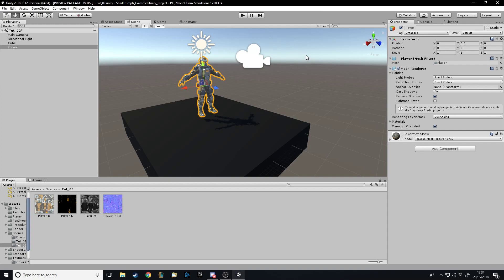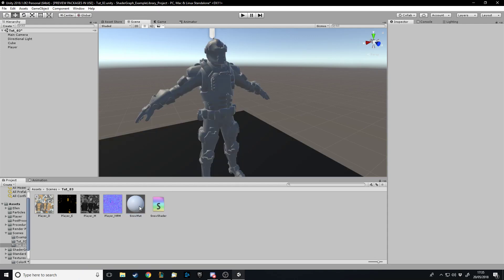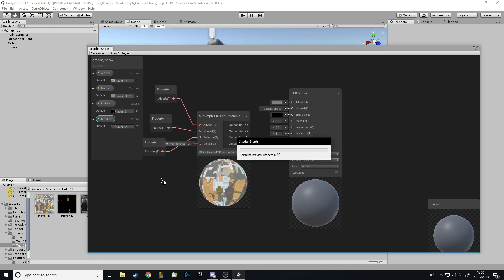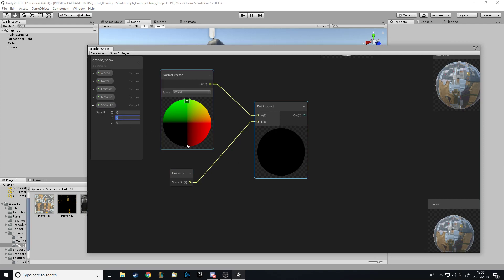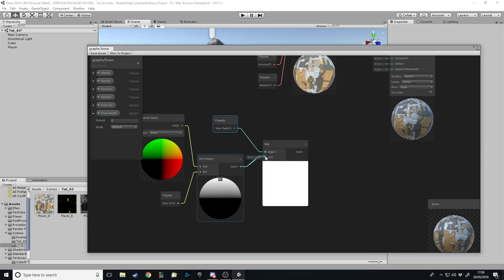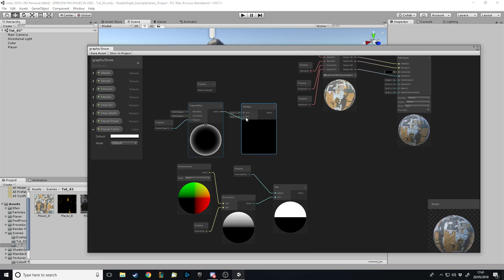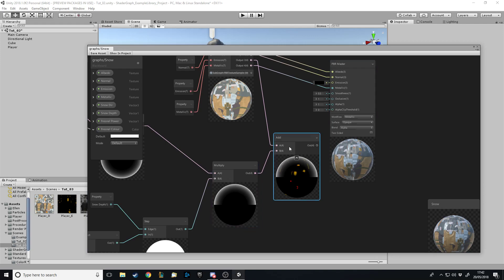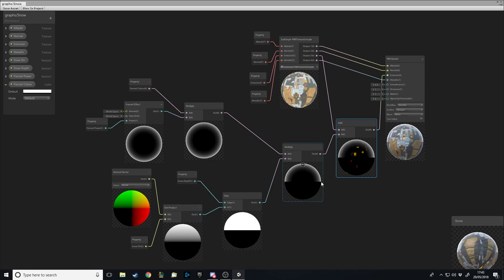Unity Shader Graph - How to make a Snow Shader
In this video I show you how to create a Snow shader just like the one in the Unity Shader Graph showcase pictures.